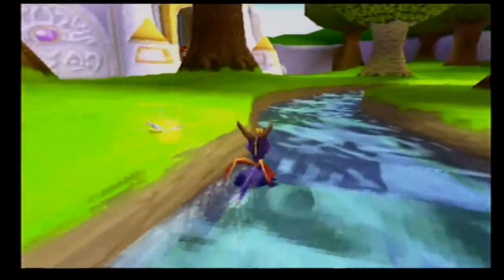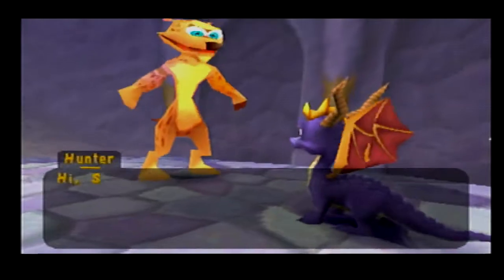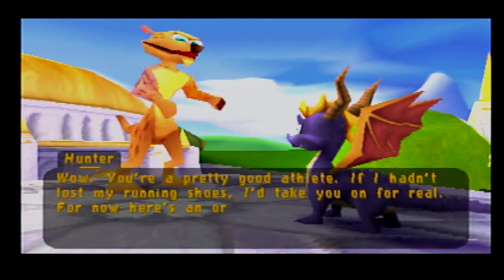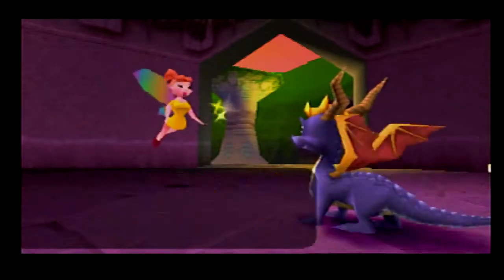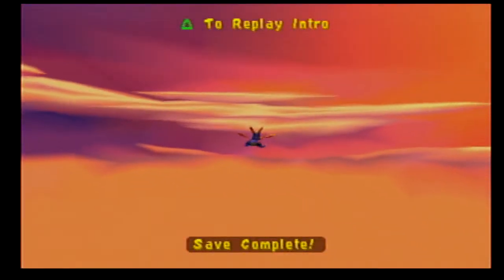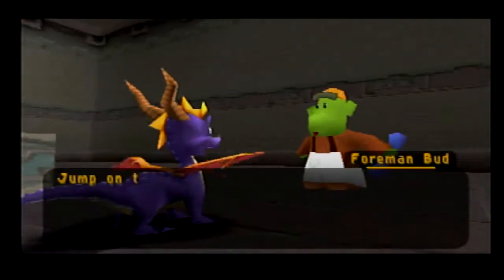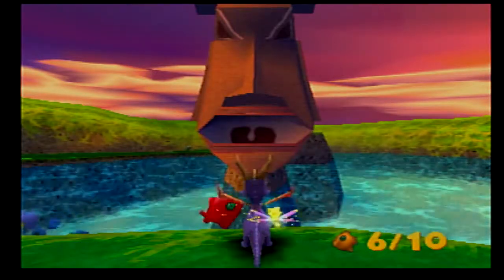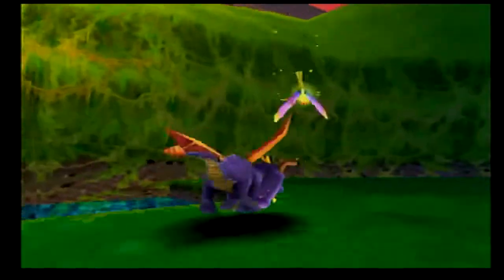Swimming!!! :D - Let's Play Spyro Ripto's Rage - Part 2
Hello everybody, how you all doing today? So here is part 2 of my Let's play of Spyro Ripto's Rage. Let me know what you all think, and I hope you all enjoyed. I will see you all another day PEACE~!!! :)